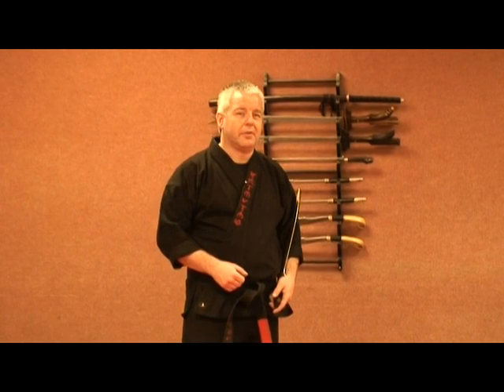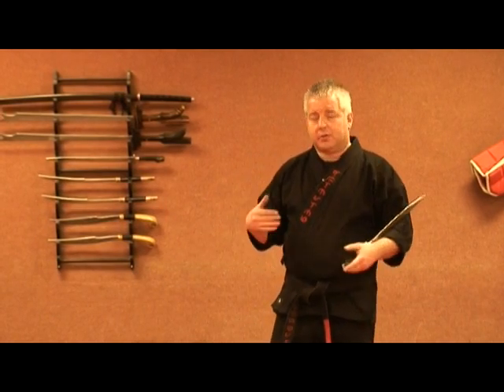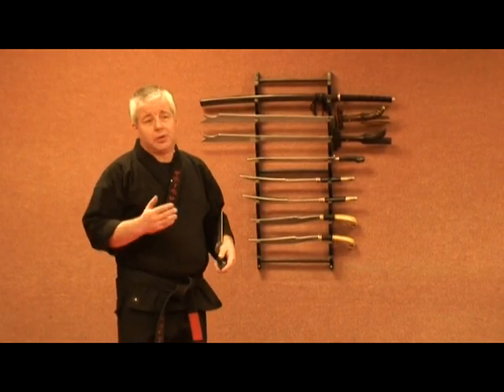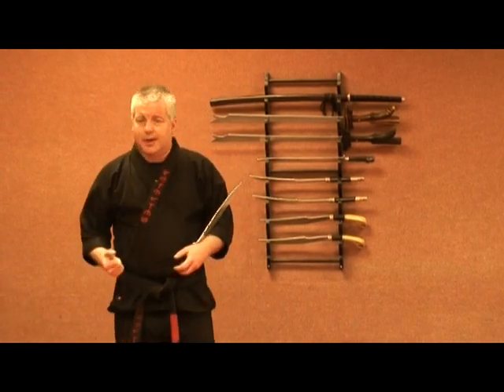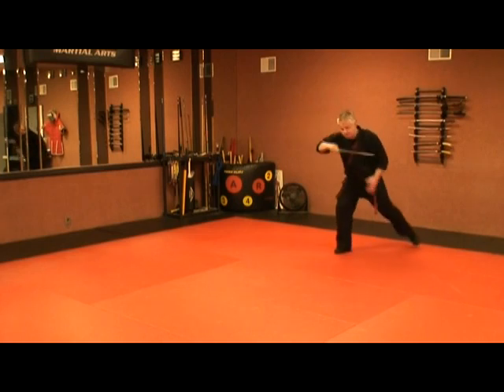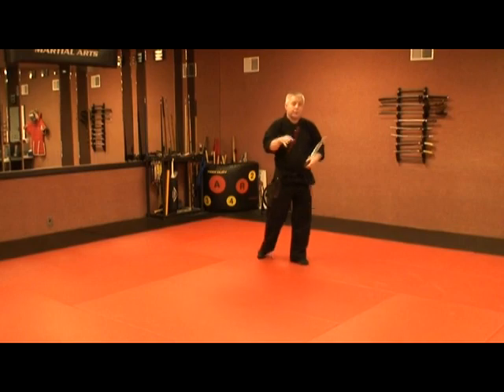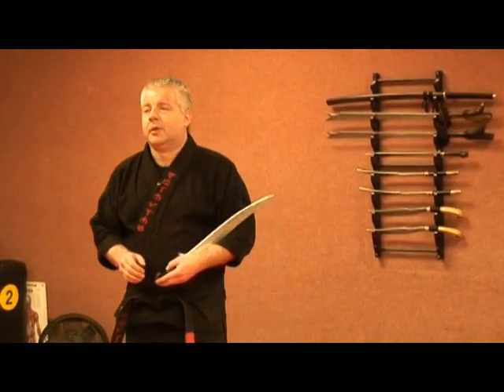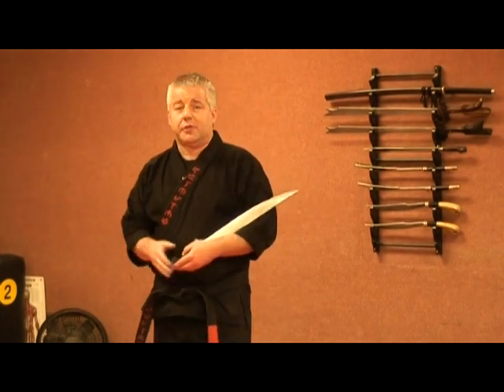Modern Arnis Baston Anyo Lima (Stick Form 5) | FMA: Kali, Arnis, Escrima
This issue of "The Modern Arnis Minute" is on Baston Anyo Lima - Stick Form #5

Classes are held at Horizon Martial Arts Center in West Seneca, NY. Come join us!